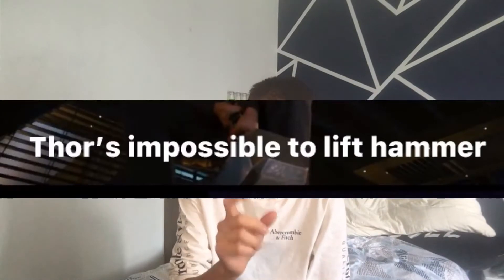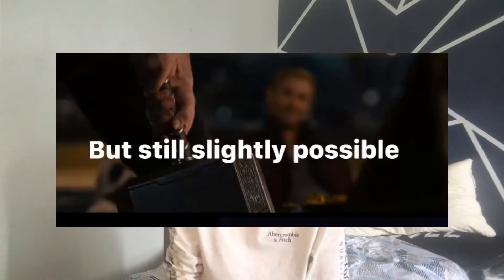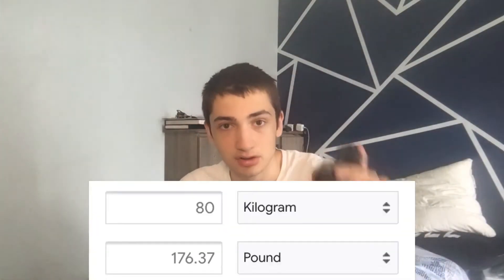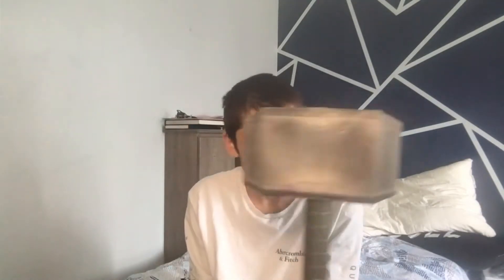How to make THOR’S HAMMER | ELECTROMAGNETIC HAMMER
Got this idea from Allen pan and I made the video 4:20 because David would